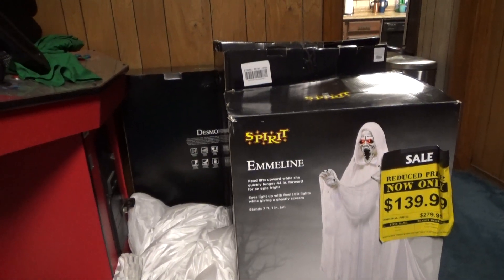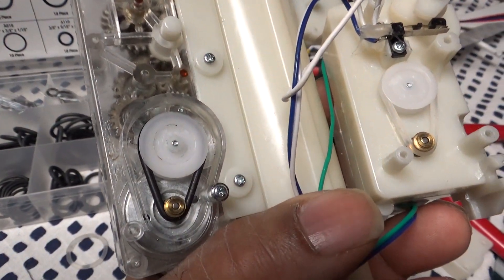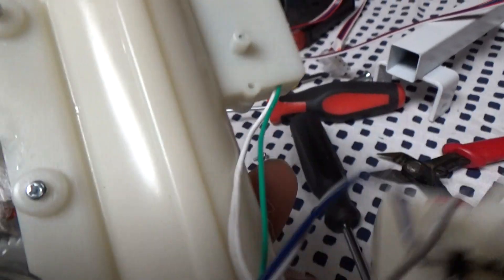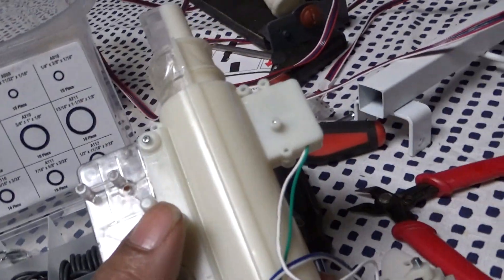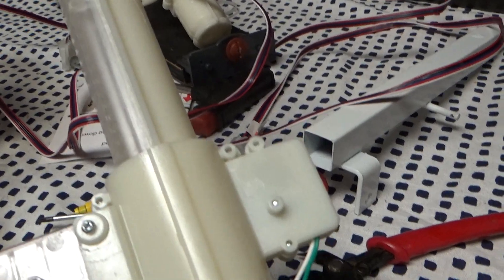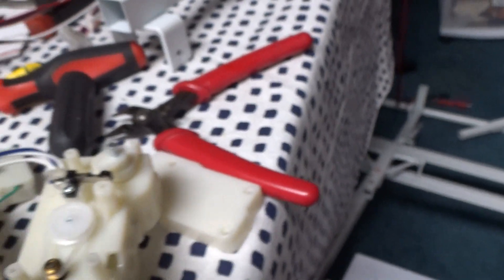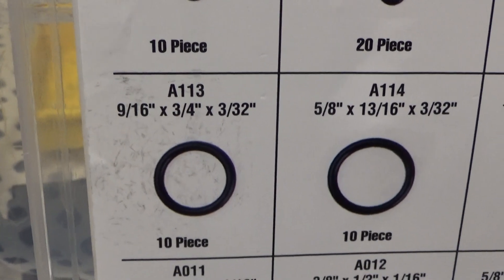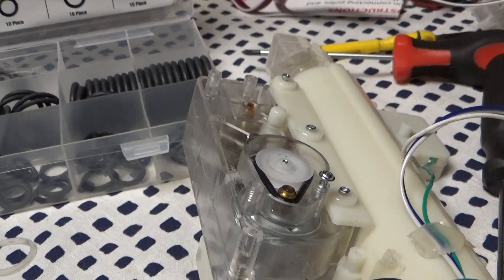Emmeline, Mr. Dark, Hell Spawn, Bubba, Jumping Spider... Halloween Jumpscare animatronic Fix Repair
Tekky / Spirit Halloween Jumpscares are great, but are one trick ponies that have a mechanism that fails more often than expected. The jumpscares quick startle /snapping action is great at creating a jump or very quick action scare, but that quick action is violent on the prop's mechanism.
   How it works is that there is a compressed spring loaded piston type mechanism that releases the spring driving the piston out for the quick action, scare or jump, then a bunch of gears and a small motor slowly wind the piston back down and compresses the spring again. Once fully down or compressed, there is a small leaf switch that tells the gear motor to stop and once the gear and gear motor is stopped and unpowered, the gear and motor idle torque is what keeps the piston and spring locked in place until released.
  The release mechanism is a 2nd motor connected to another set of gears, but this set of gears only turns 2 cams on the same shaft. The top cam engages a leaf switch and the only purpose of this leaf switch is to let the controller know that the cam motor has completed one revolution or cycle. The bottom or 2nd cam is the main one. When that cam completes its one cycle, it has a wide lobe that pushes down on a plastic pin in one of the spring loaded gears in the spring /piston main mechanism's gearbox. So, the cam pushes on a plastic pin which pushes and disengages a gear in the main gearbox and with this gear now disengaged, these is nothing holding the compressed spring/piston in and hence it springs or jumps out in a hurry. As the jump out happens in a split second, the cam motor and cam keeps turning to complete its cycle and when the cycle is completed, which takes maybe 2 seconds, the cam disengages or releases the pin and since the pin that was disengaging the gear is no longer active, the gear now resets and the spring gear mechanism is now fully active.
  With the main gear mech fully active again, the controller now sends power to the main gear motor and it will retract the spring / piston until the home switch is read or active again.
  Quick summary:
Compressed spring / piston is in home or down position.

Cam motor turns, cam pushes pin down, Pin releases main gear, which activates Spring / Piston or Jump.

Cam motor finishes cycle to Cam home position, so Cam now disengages Pin, which disengages pushed out gear so main drive gear re-engages with gear assembly.

With main drive gear re-engaged, main gear drive motor engages which retracts the piston and compresses the spring again.

Once fully retracted, a switch at the bottom of the piston closes, which shuts off power to the gear motor and due to the amount of torque it takes to turn the motor and gears, the gear / motor assembly basically lock the piston / spring in place waiting for the next cycle.

I have had 6 of these type of jumpscares break and not work. With four of them, it was the rubber band / O-ring / Belt that is connected from the small motor pulley to the big white gearbox pulley. With 3 of the 6, it was the pulley in the cam motor, and only with one it was the pulley in the main gearbox motor. I believe that it was designed this way for the belt to fail if the prop has a problem. Think of a vacuum cleaner belt. Vacuum cleaner brush gets jammed, the belt gives, replace the belt and you are back in business. If a vacuum cleaner did not have that belt, brush gets jammed, now you are going to be replacing vacuum cleaner motors, not belts. Same thing here with props. Prop gets jammed for any reason, clothing got caught in it, fell over and cant complete the cycle, etc, most of the time, the belt will fail before there is real damage to the rest of the prop mech. Just like vacuum cleaners, there are all types, but almost all use a belt, with different props and even different movements, most of them, especially the newer ones use a belt.
  I got my first set of belts from Skullcrane. It was a set of 15 belts but it was 5 sizes of belts and 3 belts per size. The only one's I needed were the smallest size and that kit cost 13. I saw on Facebook that people were getting belt or O-ring kits a lot cheaper from Lowe's and Harbor Freight. Facebook said the one from Lowe's needed was a number 9 belt. I have not got one of those yet. However, I was in Harbor Freight looking for something else and saw their belt kit for 3.99 and it had a hundred belts in it. See the video of the belt I used and it came with ten each so it is a much better bargain.
  Last, on one of my jumpscares, it was actually a gear that was broken so I am trying to get one from the manufacturer and on another one, it was the switch itself shutting the prop down. It was the cam motor switch. The switch was supposed to be open, not connected, and when the cam does its one revolution it would close the switch and then re-open it. On my new for this year barely used Emmeline, the switch was stuck closed.
  Hope it all helps. Good Luck.